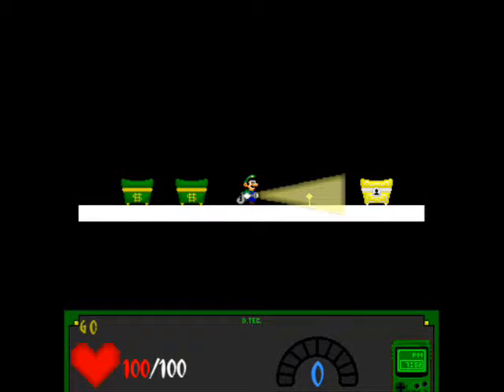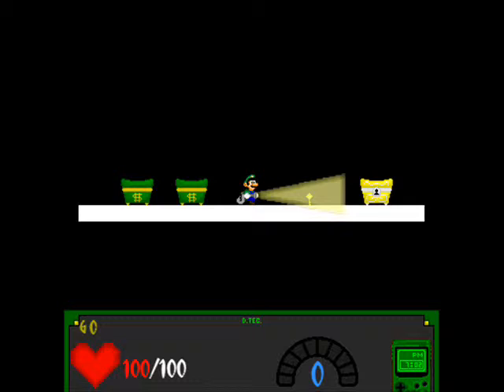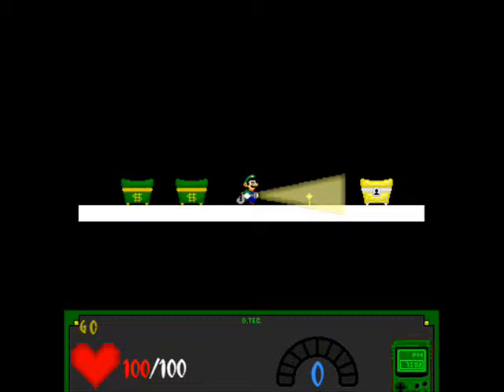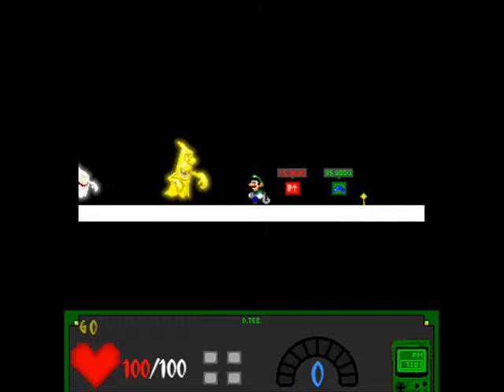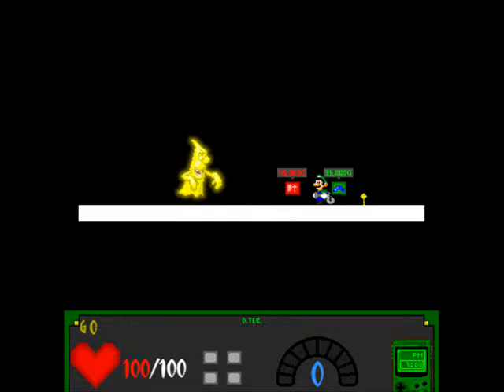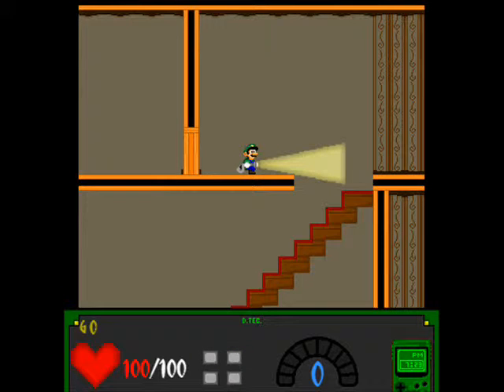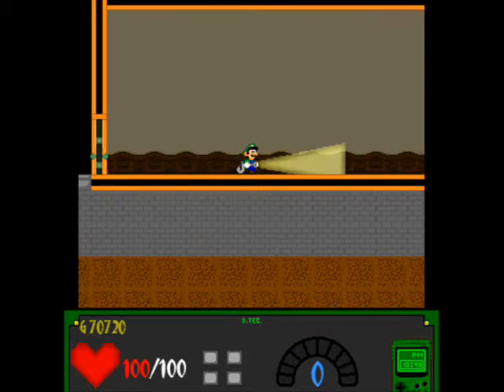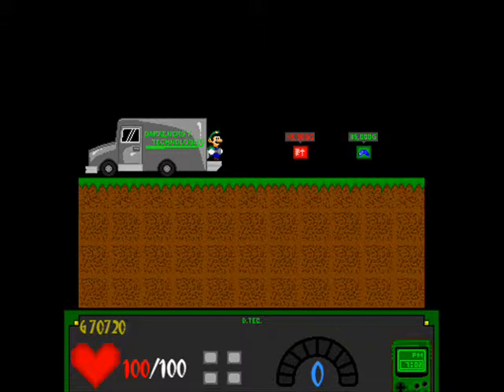luigi's mansion till midnight 2nd update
Hello, it's me again! Here I have an update on the staus of Luigi's Mansion: Till Midnight game that I have been working on since the begining of this year. If you have any questions on the game I might be able to answer them as long as the question doesn't have to deal with the story. I know in the past I have been terrible about responding to comments, but I promise I am going to make a better effort in responding to them.